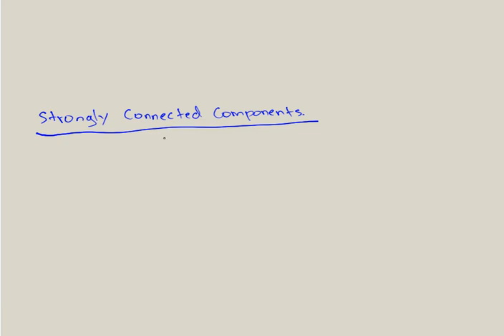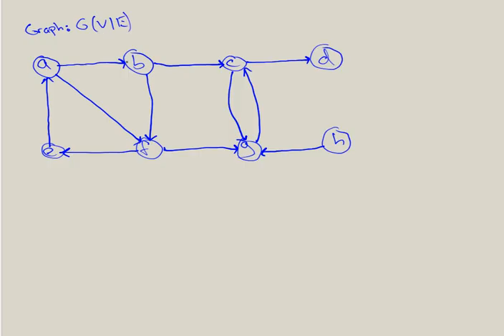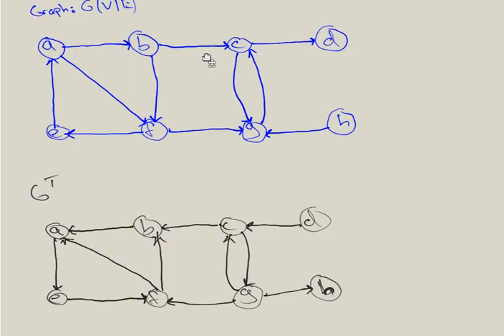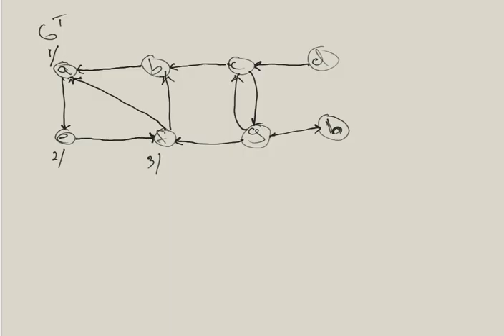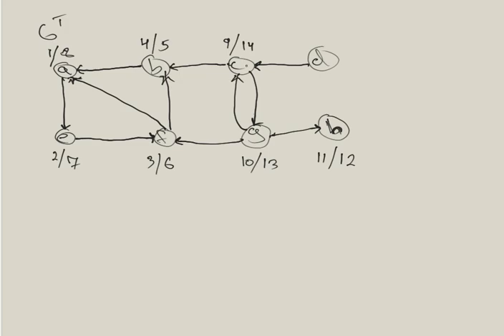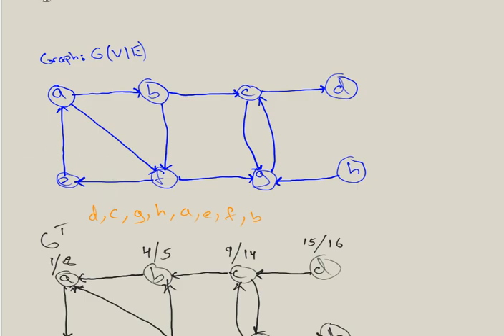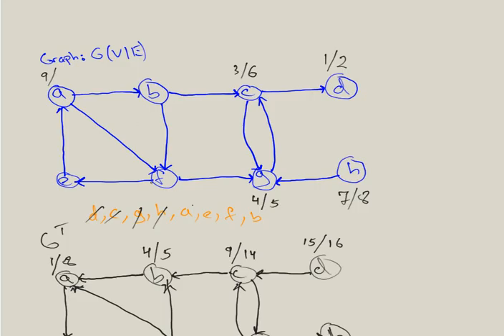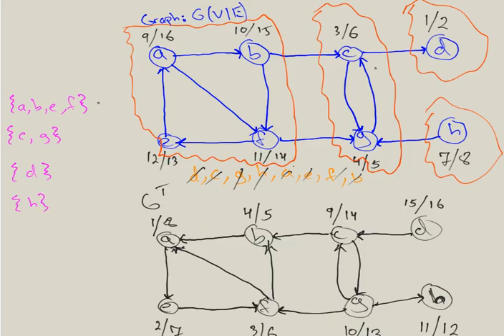Strongly Connected Components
Brief demonstration and explanation of Strongly Connected Components, this particular graph was copied from another video since i am too lazy to make one up myself :)